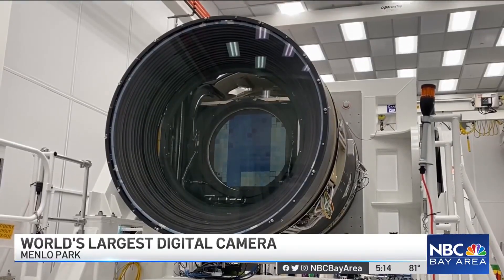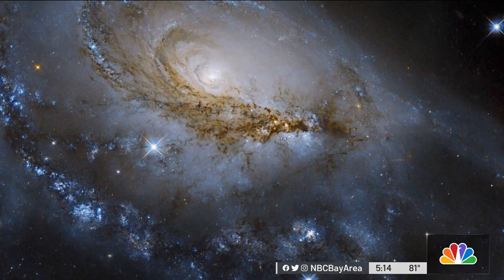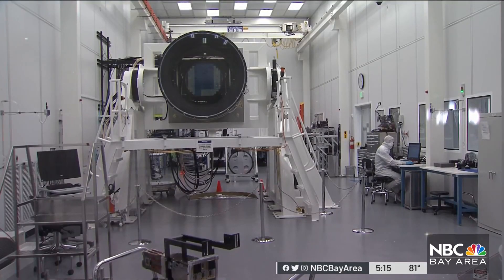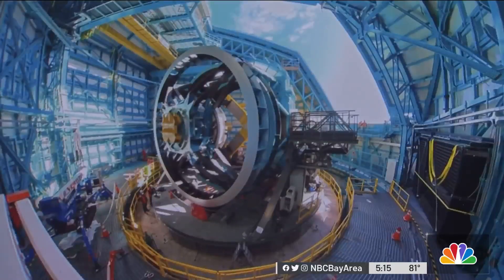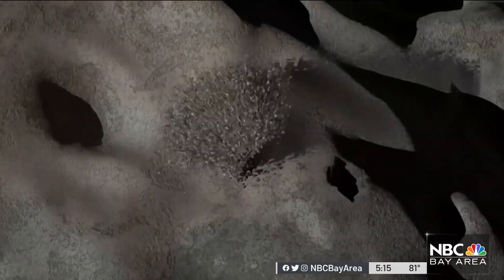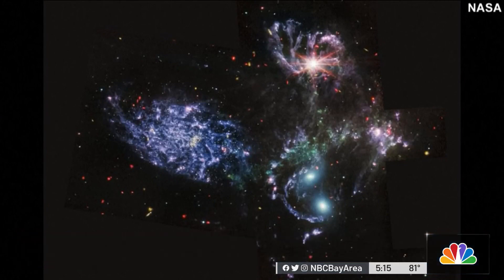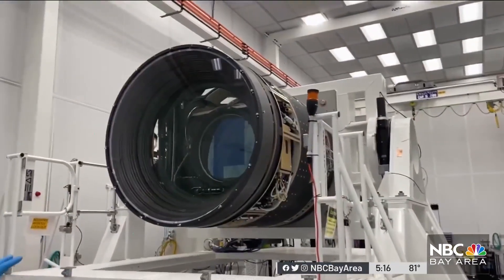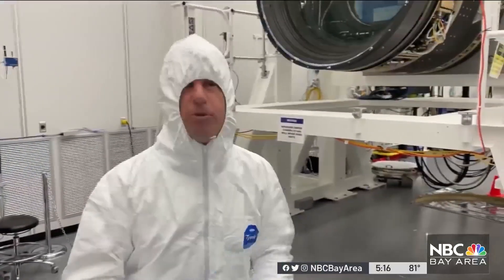Massive Camera for Astronomy Built in the Bay Area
Humankind will soon get even more awe-inspiring images from space thanks to a gigantic camera built in the Bay Area. Scott Budman reports.